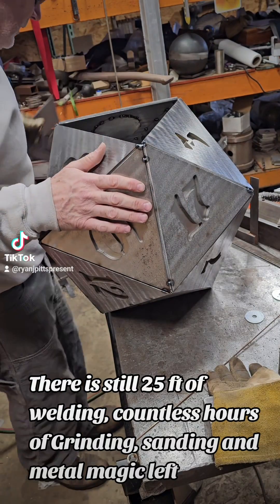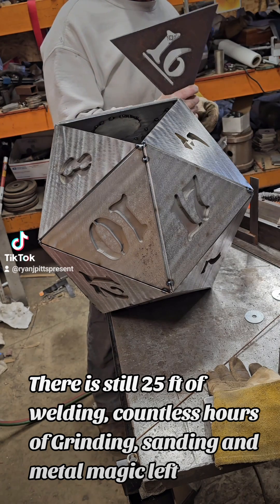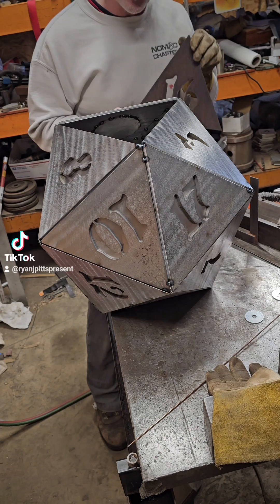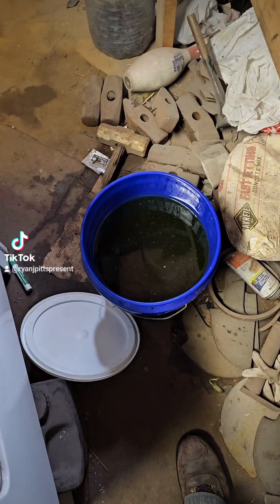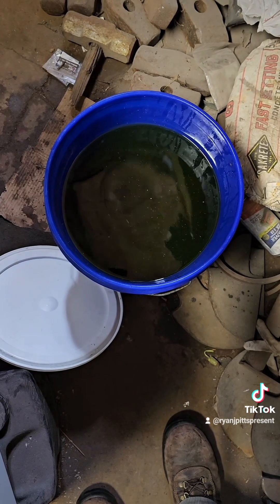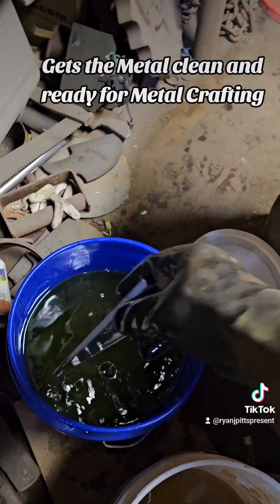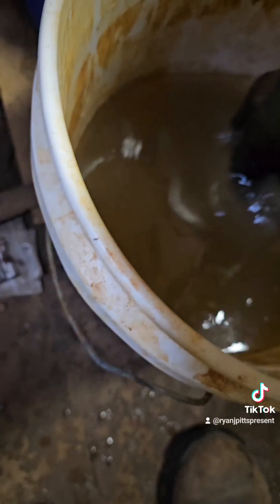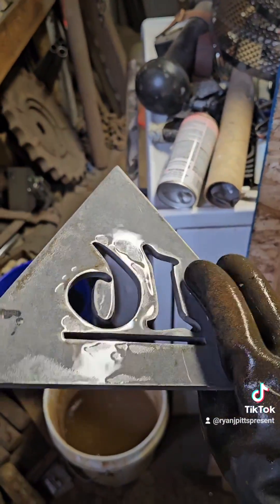secret to cleaning rusty metal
Muratic acid used properly will clean rusty metal and new metal such as square tubing that has foundry black coating. Put metal part in and in a short time it will be clean. Wear protective gear, rubber gloves, eye protection, respirator.